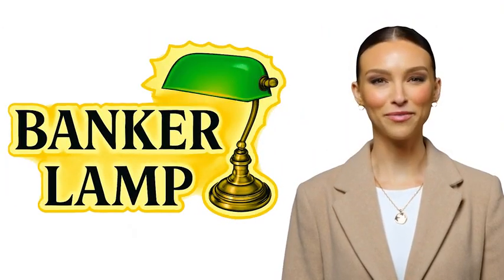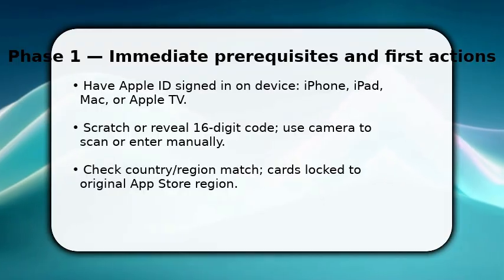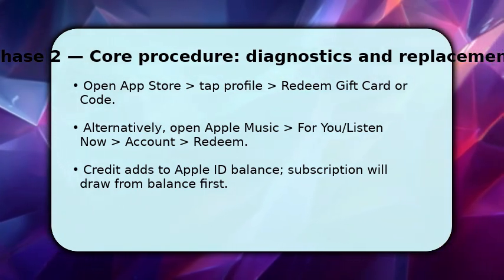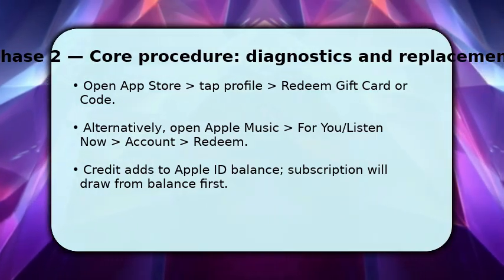How to Use Apple Gift Card on Apple Music (full Guide)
How to Use Apple Gift Card on Apple Music (full Guide) | 🔒 Surfshark VPN Deal — Stay private and secure. $1.99/mo + 3 Months Free ▸

Discover the comprehensive steps for redeeming and using your Apple Gift Card on Apple Music. This video guide covers everything from purchasing music with a gift card to managing subscriptions, ensuring you make full use of every dollar.